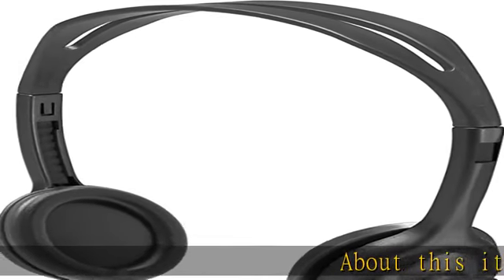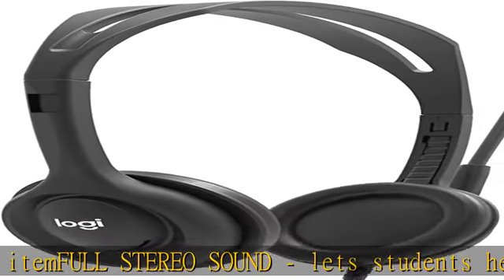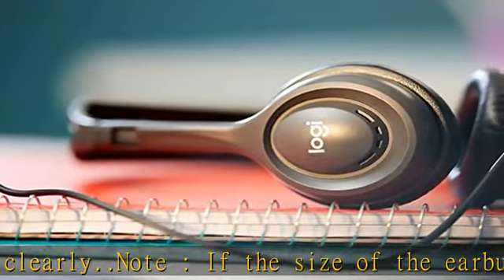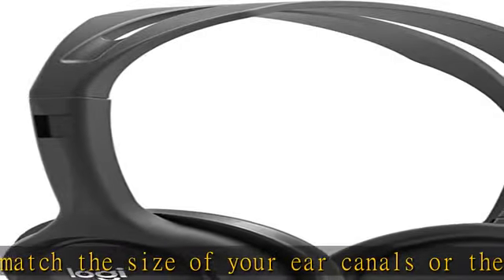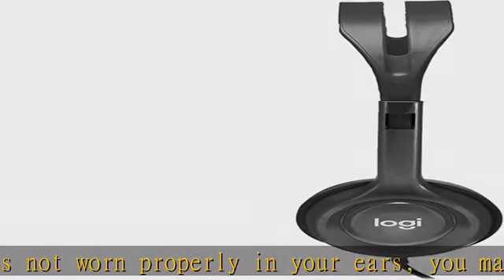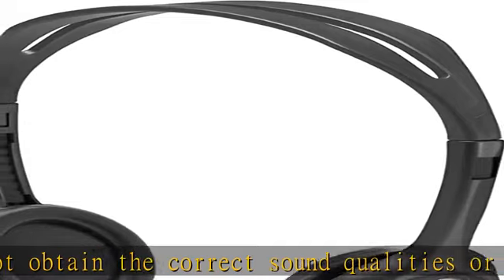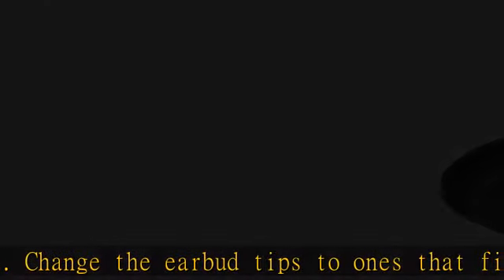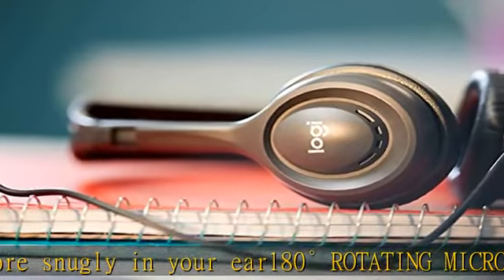Logitech H111 Stereo Headset with 3.5 mm Audio Jack